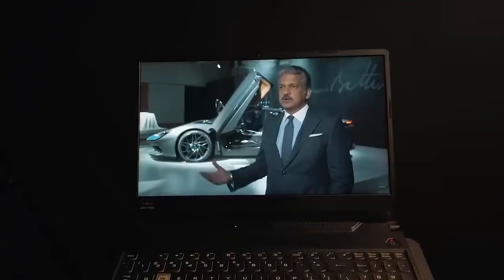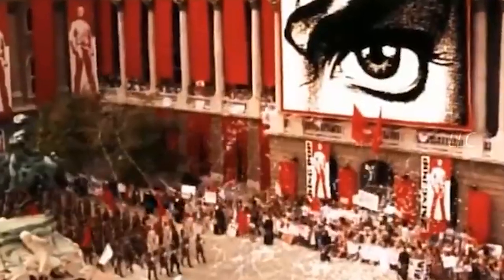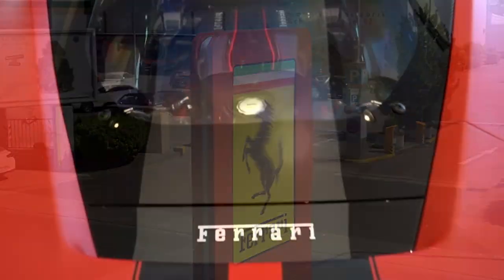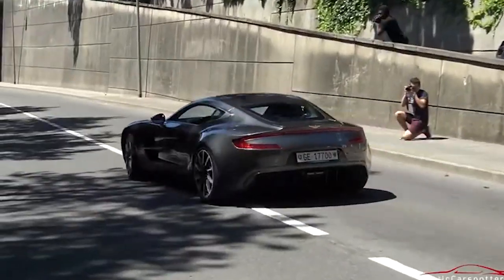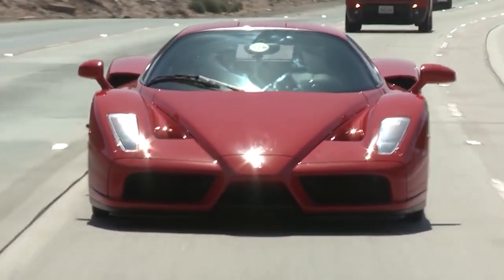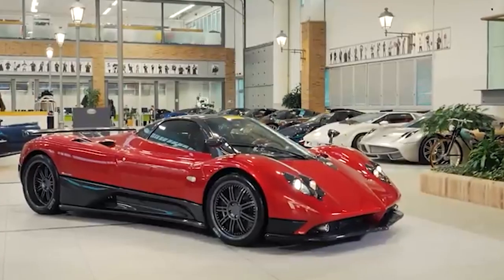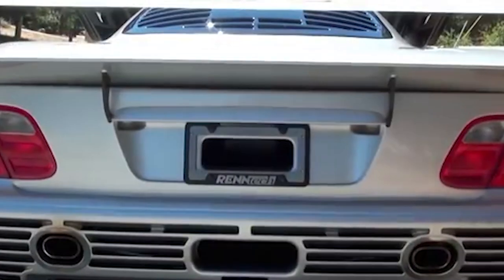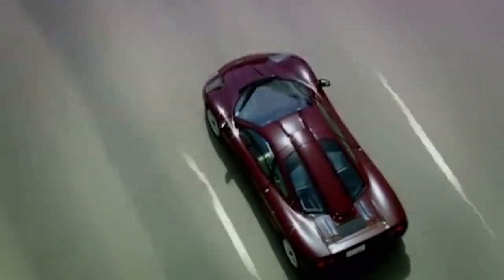Top 10 Fastest Naturally Aspirated Cars In The World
Get ready to be amazed as we take you on a journey to discover the most powerful and speedy cars that don't rely on forced induction. From Ferrari to Pagani, these cars are true engineering marvels and represent the pinnacle of automotive performance. So sit back, relax, and let's dive into the world of naturally aspirated supercars.

0:00 Intro
0:21 Lamborghini Murcielago
1:11 Ferrari 812 Superfast Comperizione
1:51 Ferrari LaFerrari
2:38 Lamborghini Aventador SVJ
3:32 My Personal Favorite
4:26 Ferrari Enzo
5:15 Lamborghini Veneno
6:01 Aint No Way This Car Made The List!?
6:43 Mercedes CLK GTR Super Sport
7:34 McLaren F1 1998

And there you have it folks, a list of the fastest naturally aspirated cars in the world. These beasts prove that you don't need turbochargers or superchargers to reach crazy high speeds, just a whole lot of engineering and power. We hope you enjoyed this video and learned something new about these incredible machines. And as always, stay safe and keep the rubber on the road.